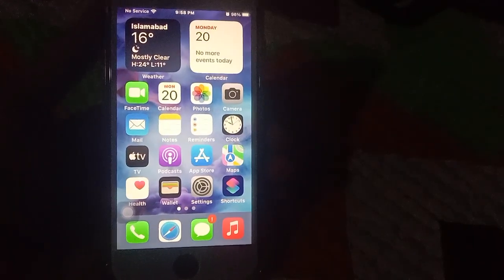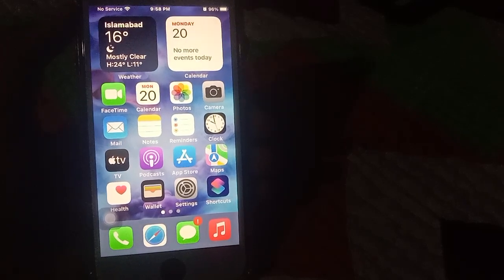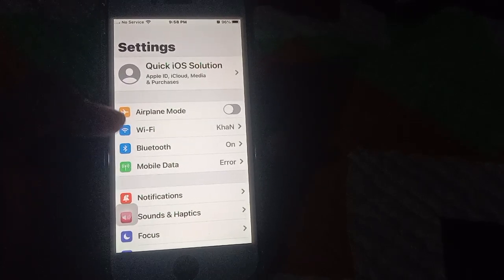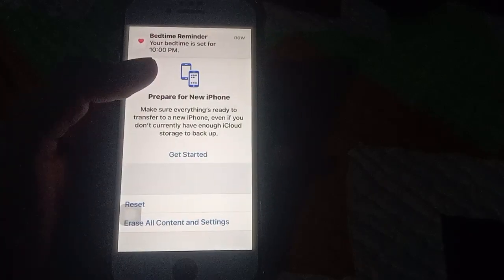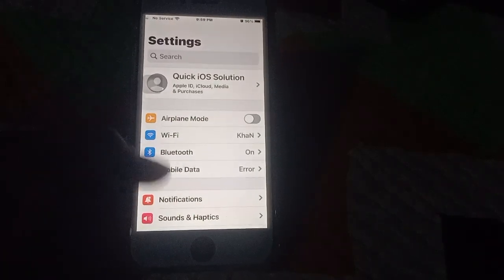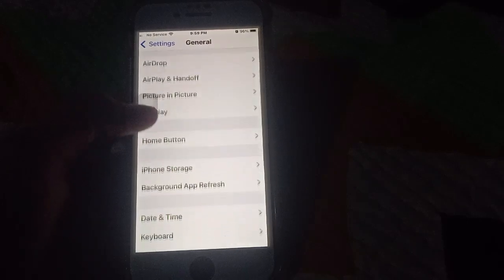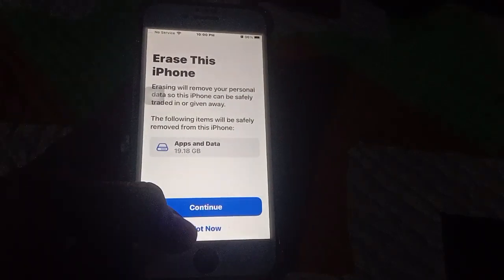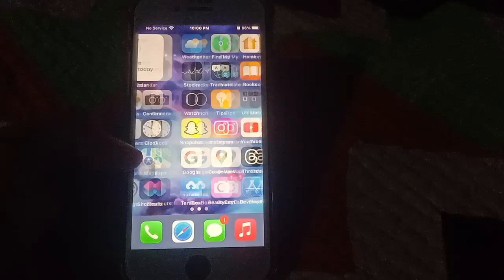How To Fix WiFi Issue On iPhone iOS 17 After Update (2023)